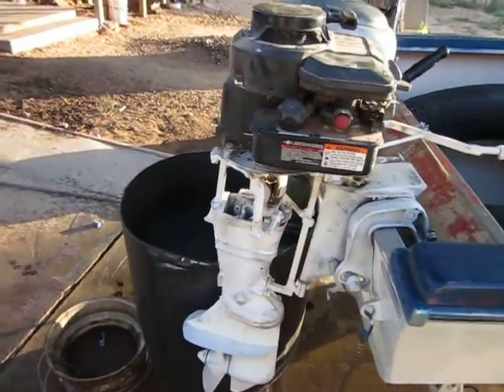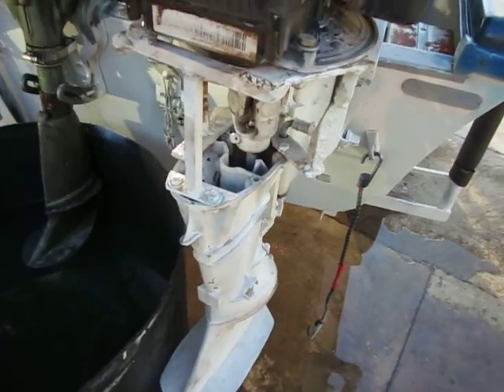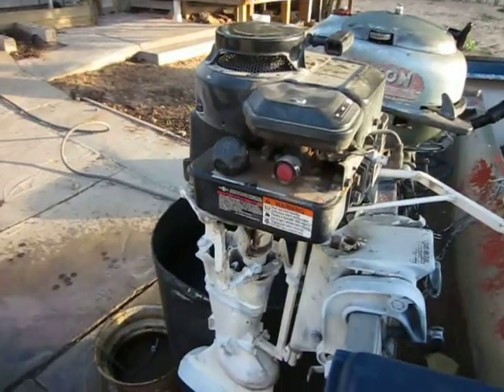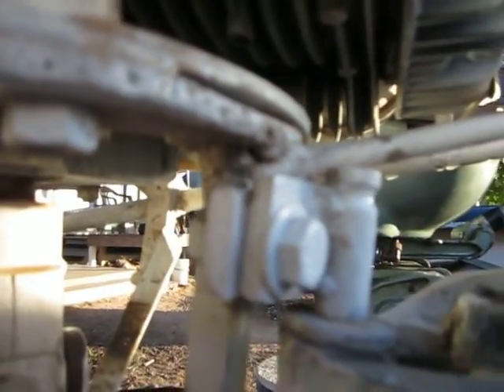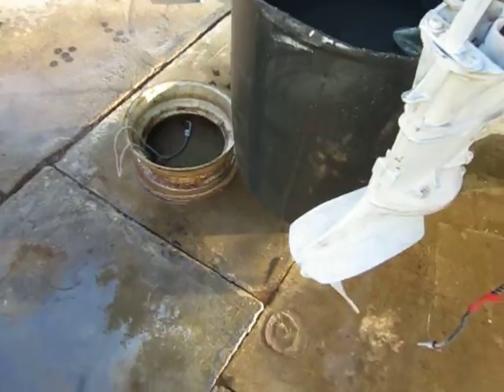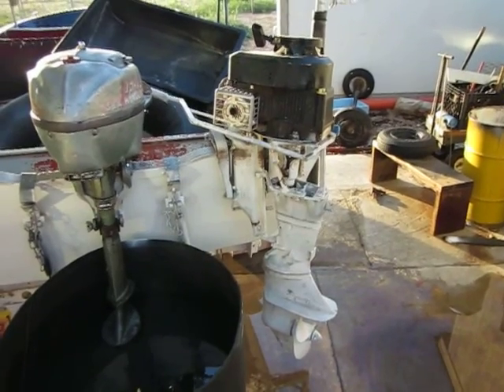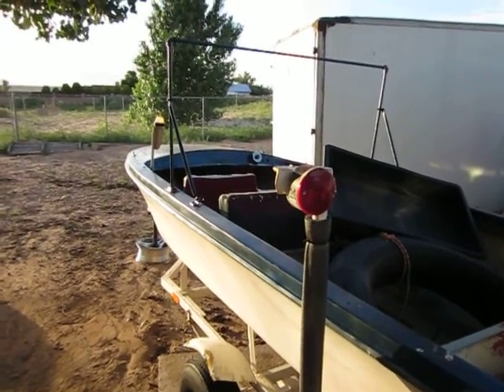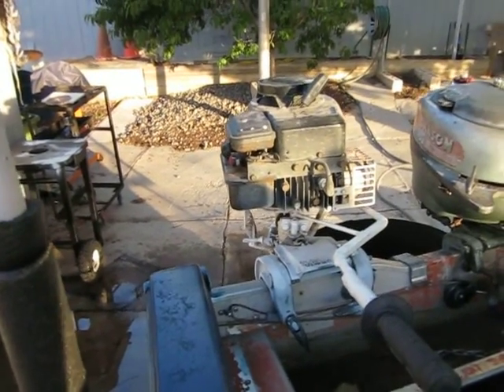Homemade outboard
I built this using a blown johnson 9.5 lower unit used some pto  couplers and joints. I got those at u-joints inc. albuq NM used a new briggs and stratton  4.5 torque power heavy flywheel engine. I cut the crank off the johnson and welded a key on it. i could of made the steel cage nicer but i built it using scrap i had laying around,  but the welds are strong. i have used it a lot and it works well. If you are going to build one just know this way does work.